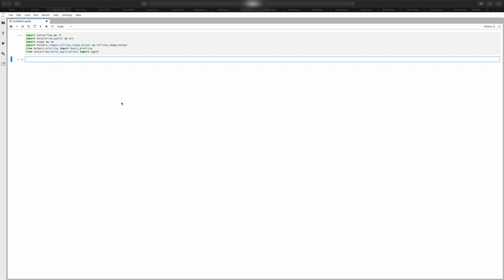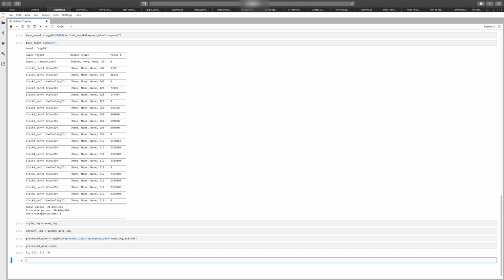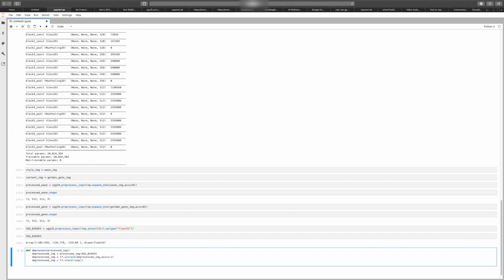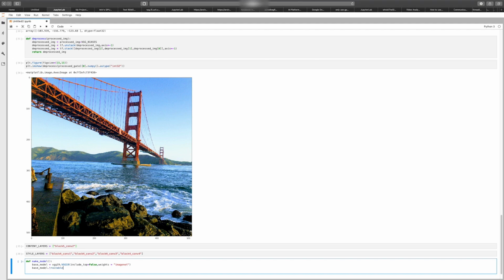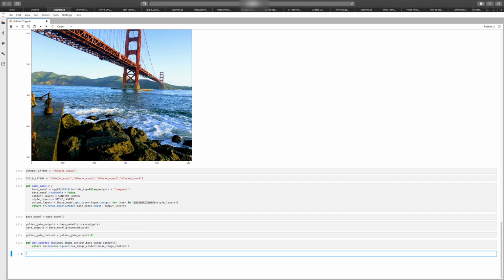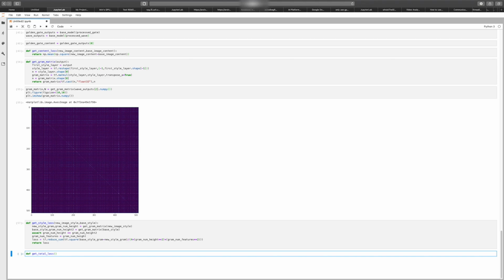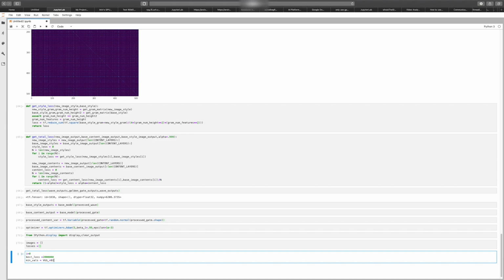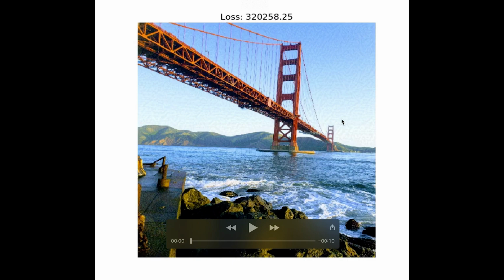Style Transfer Pt 2 Full Coding Example in Tensorflow 2.0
I will code a full style transfer network from scratch using the most updated version of tensorflow as of May 5th 2019